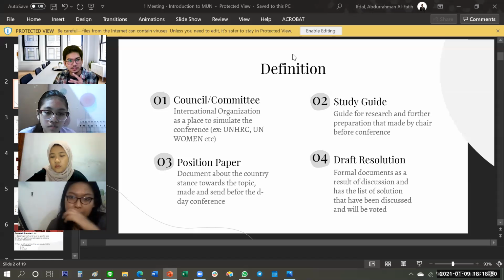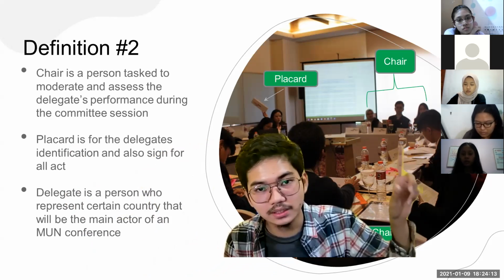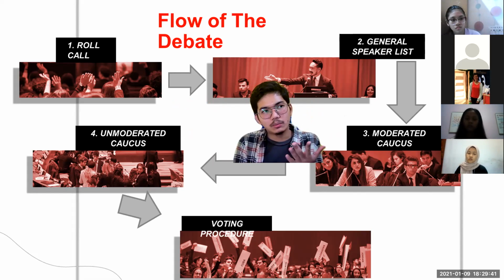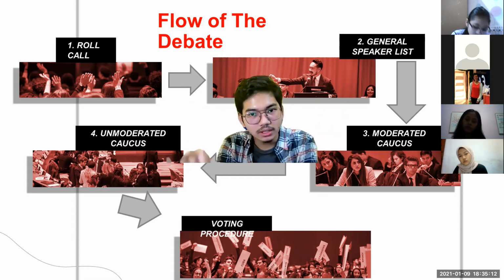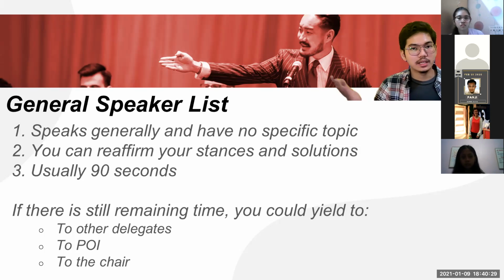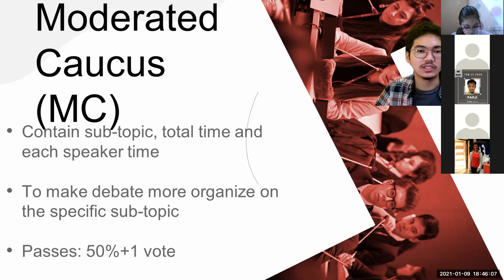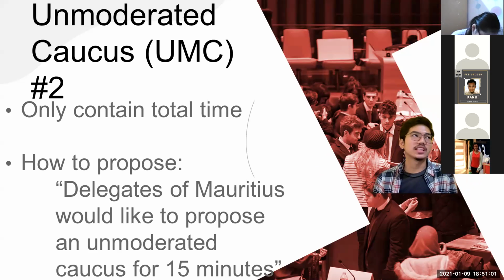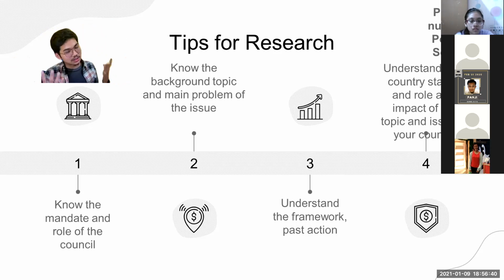[FULL ENG DUB] MUN 101 - Basics and Introduction of Model United Nations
I was invited by the Global Millennial MUN Secretariat 2021 to give a mentorship class on MUN basics: (1) research, (2) negotiation, (3) drafting, and (4) speech. I also added some brief explanations on MUN key terms and principles.